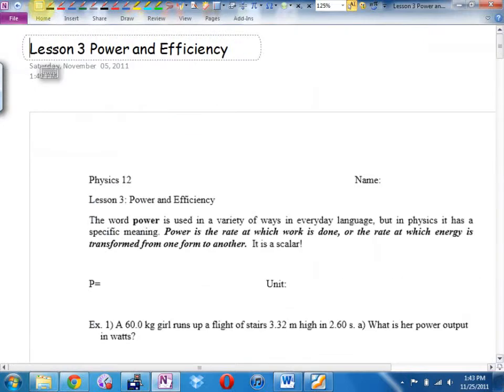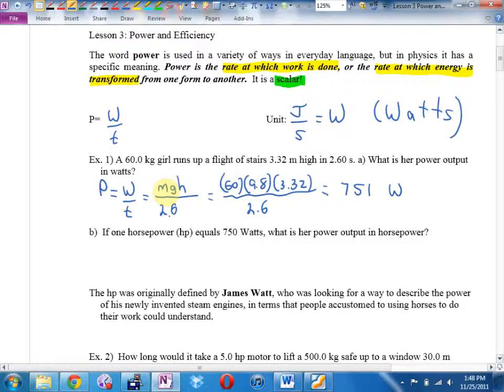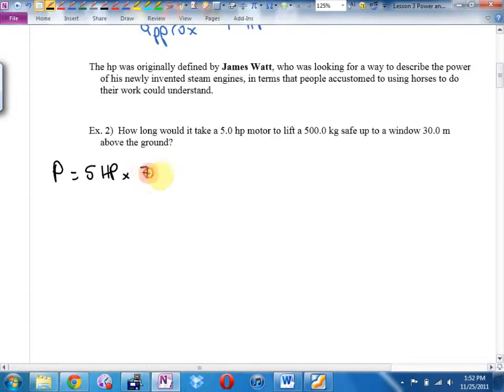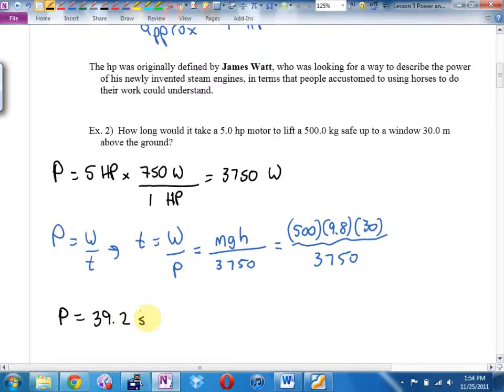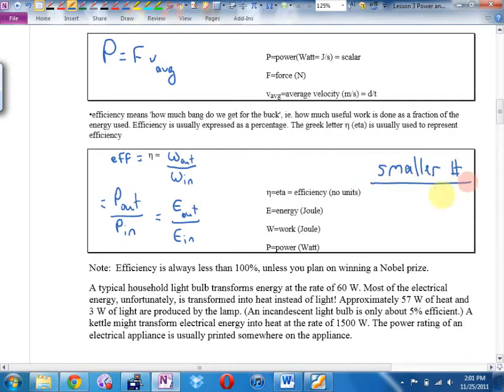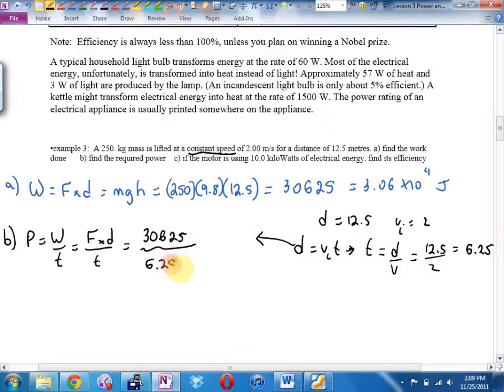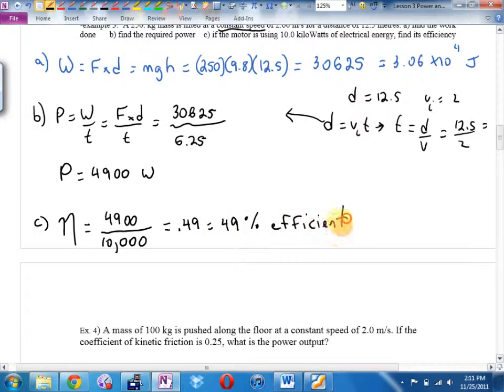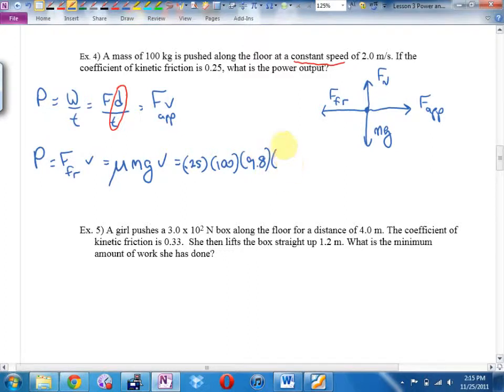Physics 12 U3L3 Power and Efficiency